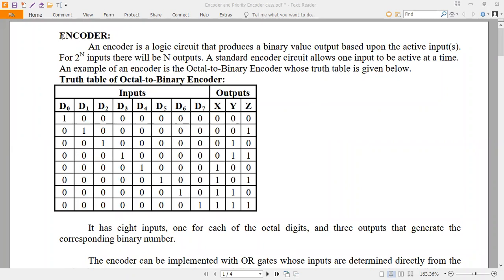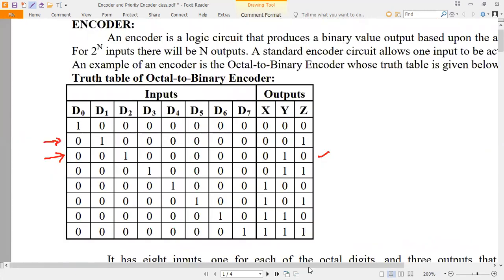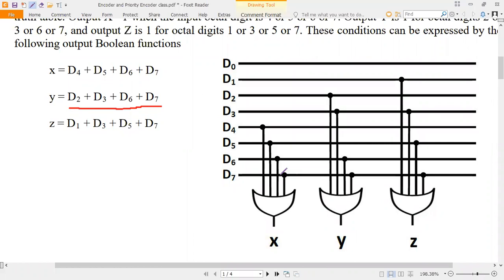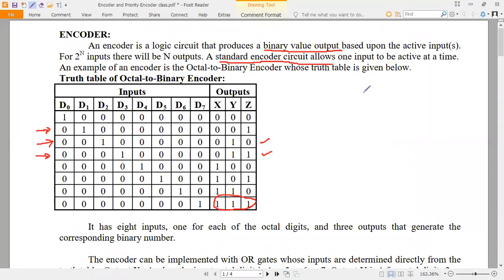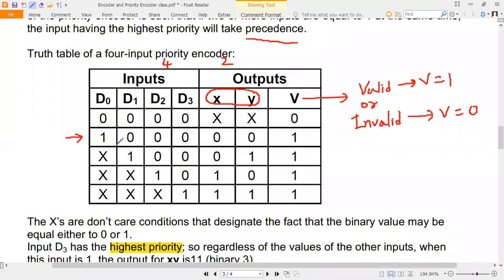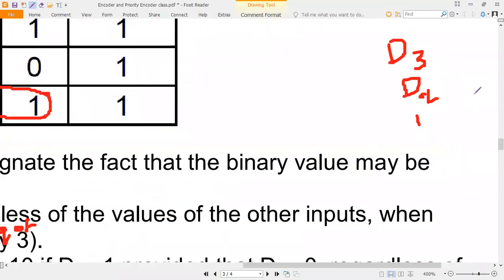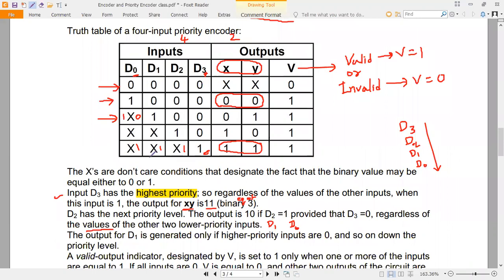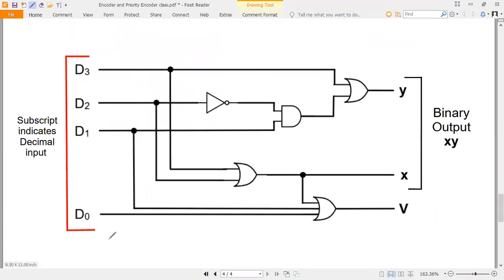DELD Class: Encoder and Priority Encoder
Encoder and Priority Encoder in Digital Electronics and Logic Design Subject